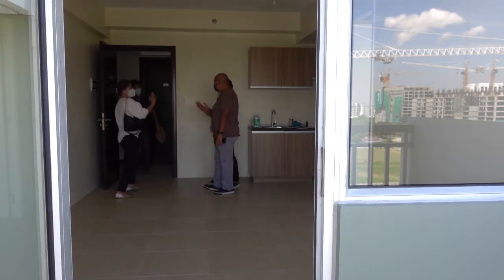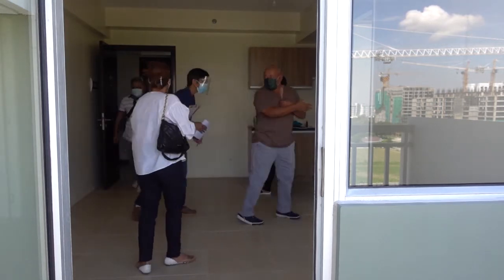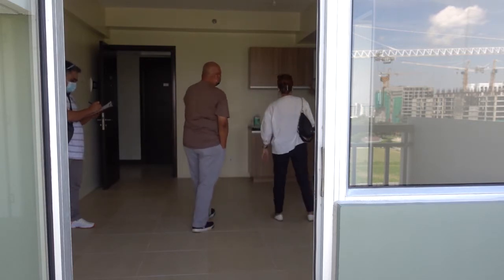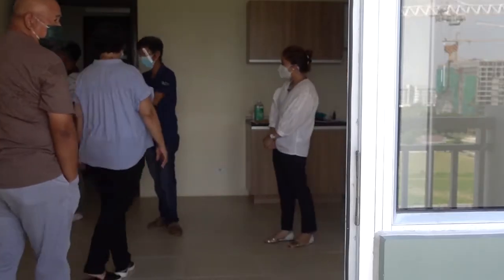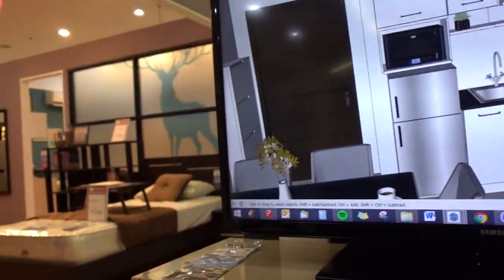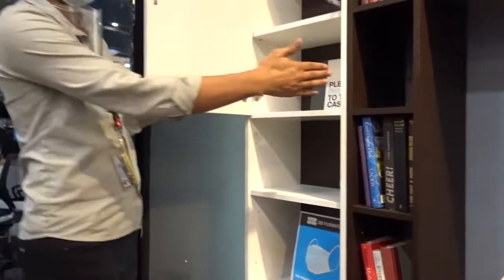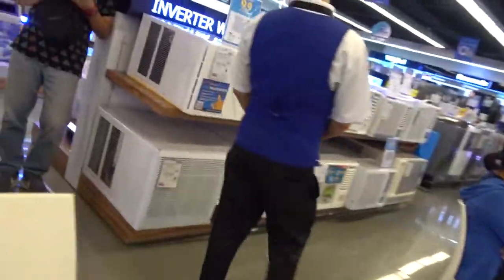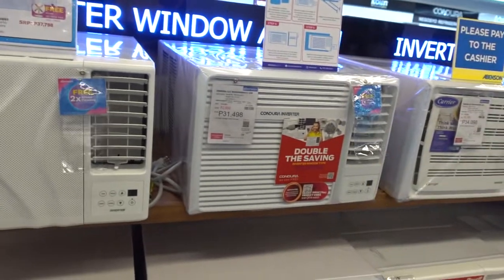Design and Condo Lay Out (Condo Living #1)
After our condominium turnover, we are now gathering estimates and ideas on the unit design and layout.

Video taken with Sony RX100V
Adobe Premiere Pro 2019